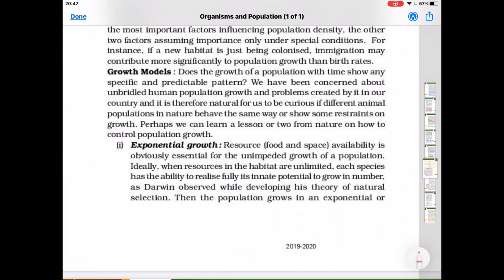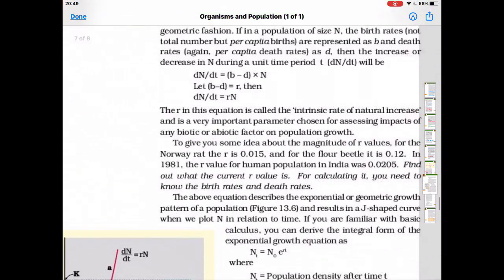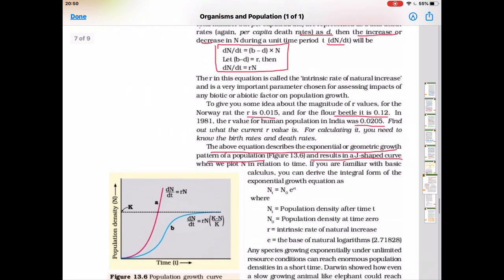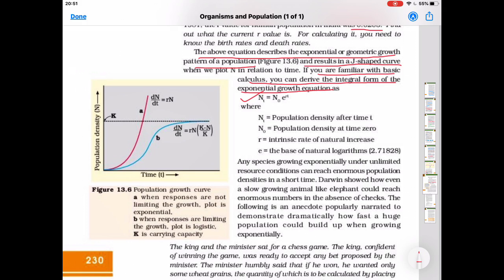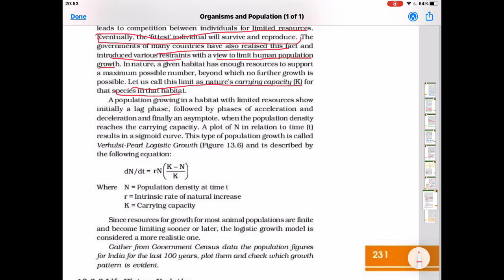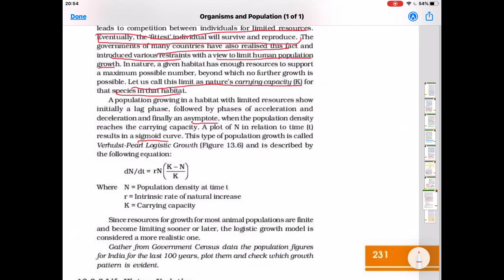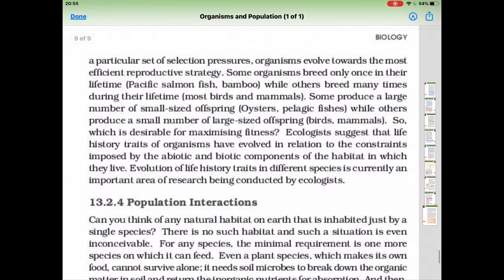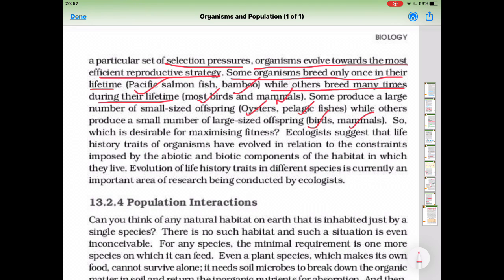Class-12th Biology Ch-13 Organisms and Populations Part-4